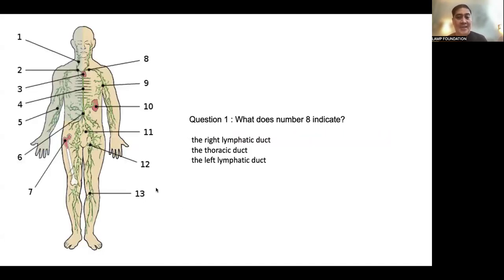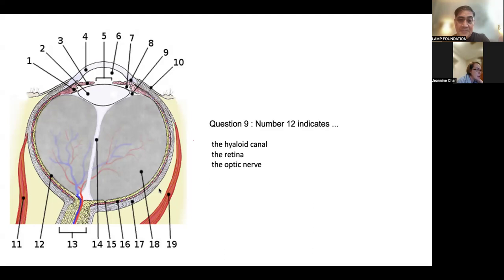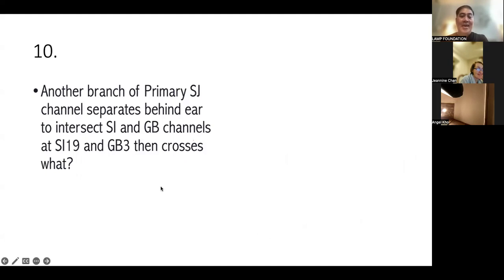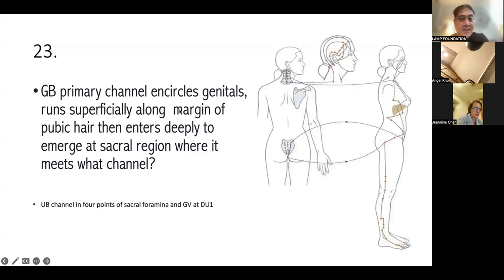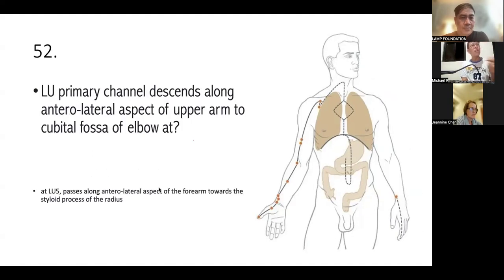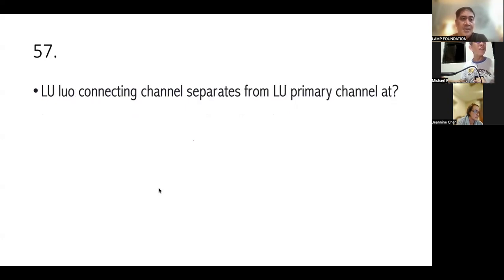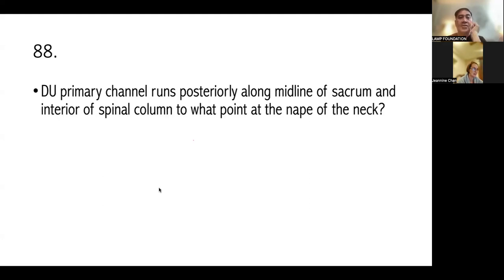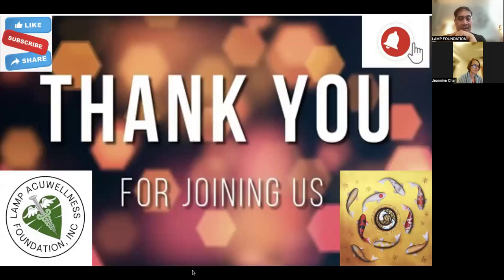BASIC ANATOMY FOR ACUPUNCTURE STUDENTS 10: Lymphatic System, Special Senses + Meridian Pathways 3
Your lymphatic system is a group of organs, vessels and tissues that protect you from infection and keep a healthy balance of fluids throughout your body. Lymphatic system organs include your bone marrow, thymus and lymph nodes. Swollen lymph nodes are a sign of common infections, like strep throat, but also more serious diseases like cancer.

Your lymphatic system has many functions. Its key functions include:

Collecting excess fluid from your body’s tissues and returning it to your bloodstream. This supports healthy fluid levels in your body. Your lymphatic system also filters out waste products and abnormal cells from this fluid.

Helping your body absorb fats. Most nutrients can travel through tiny openings (pores) in the walls of your capillaries, and your body can then absorb and use them. But certain fats and other molecules are too large to travel in this way. Your lymphatic system collects fluid from your intestines that contains these molecules and transports it back to your bloodstream.

Protecting your body against invaders. Your lymphatic system is part of your immune system. It produces and releases lymphocytes (a type of white blood cell) and other immune cells. These cells look for and destroy invaders — such as bacteria, viruses, parasites and fungi — that may enter your body.